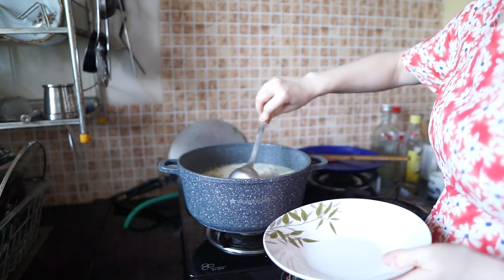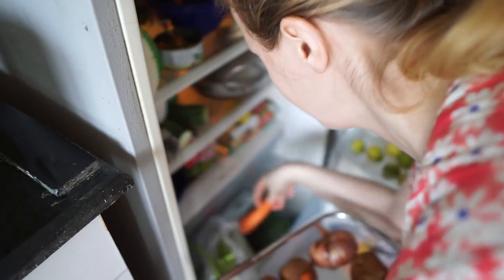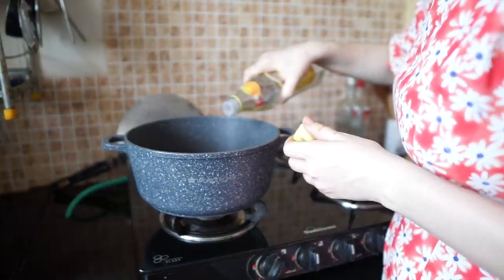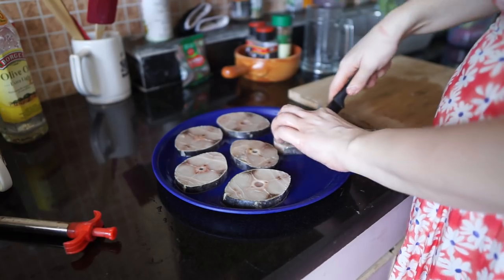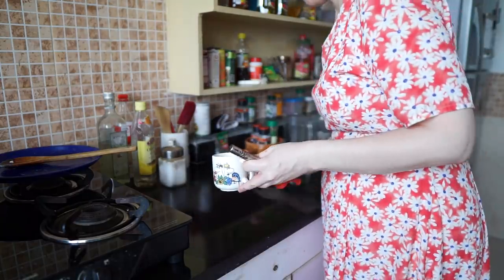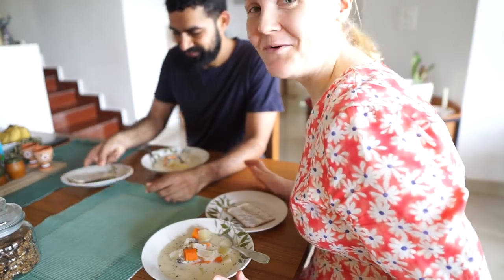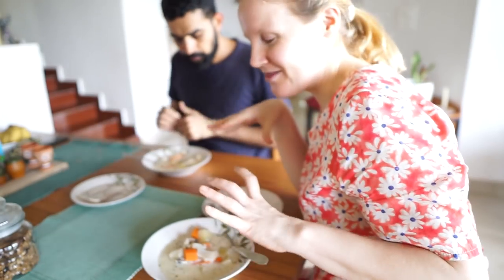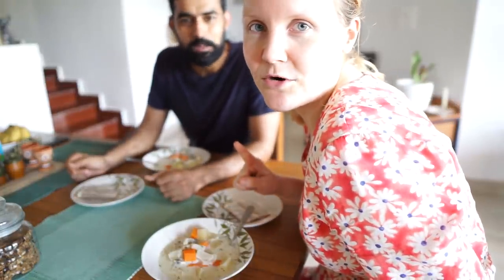Finnish fish soup recipe - Cooking Traditional Finnish food for my Indian husband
One shouldn't mix fish with milk. Who knew? Well, I didn't! One of the most traditional and popular dishes in Finland, my native country, is Fish Soup cooked in a milky broth and served with another Finnish delicacy rye bread. Many have asked me to start sharing my recipes, both Indian but especially Finnish ones on YouTube, so even though the milky fish soup would be a strange experience for Indian foodies, I'm hereby launching the recipe series in my vlog.

By the way, the great thing about Finnish cuisine is that our recipes are quite easy to prepare and everyone can create their own versions! If you find the combination of milk and fish completely unacceptable, you can replace the milk with same amount of coconut milk. The recipe in this video serves 4 people or 2 people for two meals.

Bon Appetit!

Namaste friends 🙏 My name is Johanna and I'm an Indian wife, living and travelling in India for almost 4 years now. I'm originally from Finland, but currently we are settled in northern Kerala. I'm not a traveller, but vlogging and discovering India - 21/29 states.